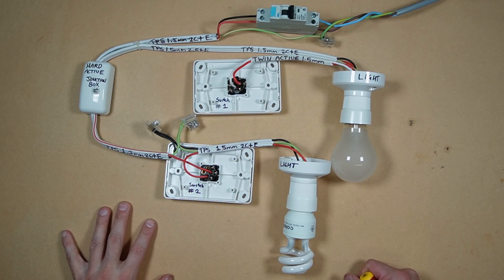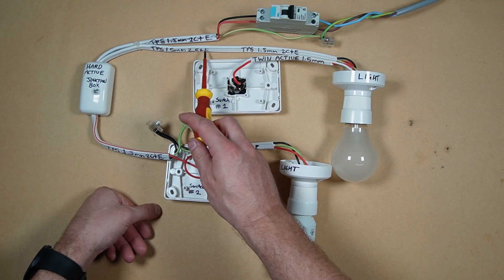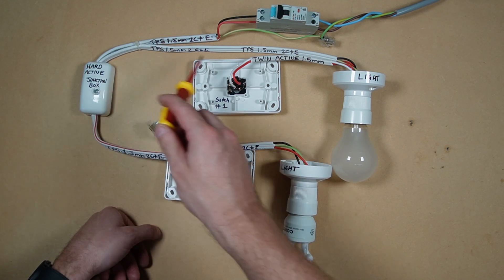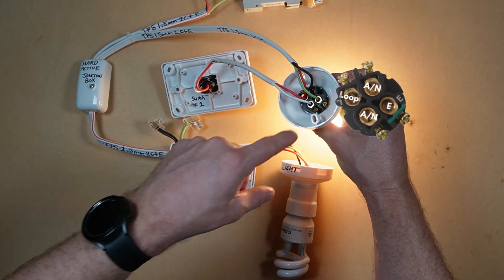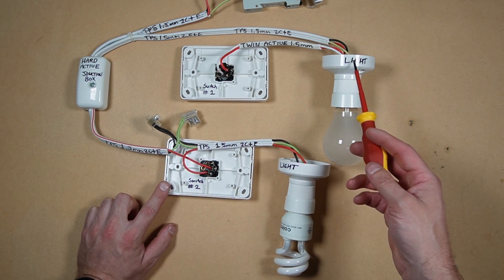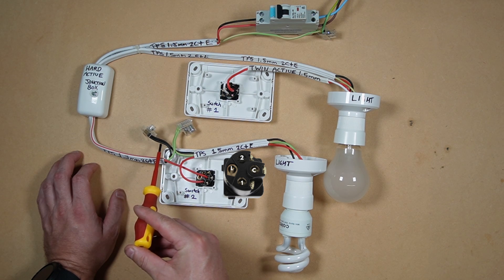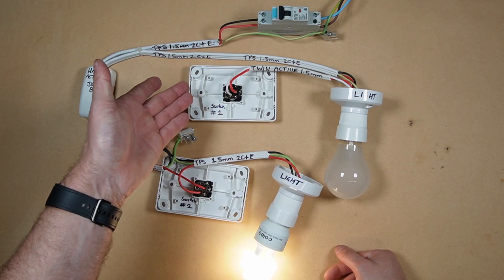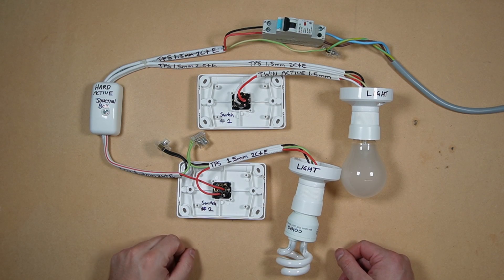How To Wire A Single Switch And Add A Light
In this video I will show you the basics of how a switch controls a light and how to add additional lights to a existing light.